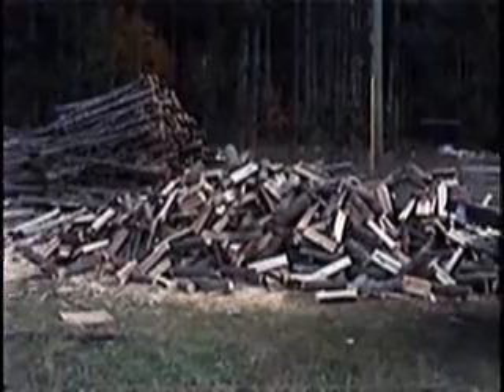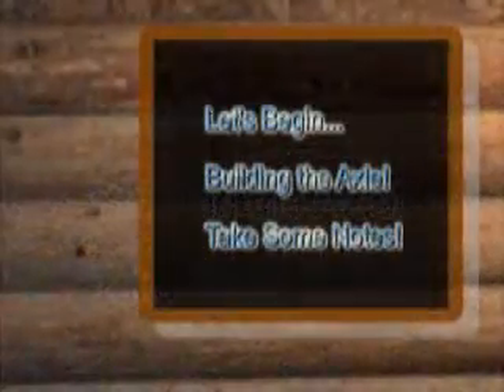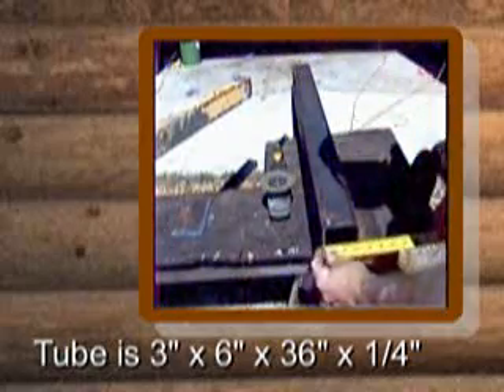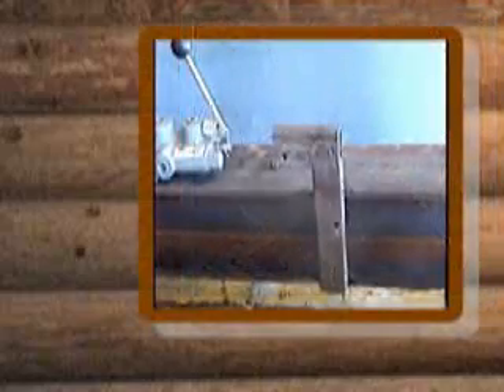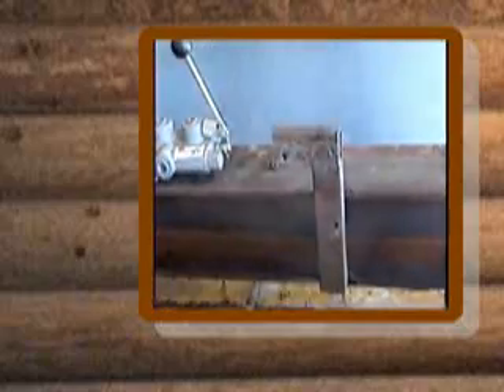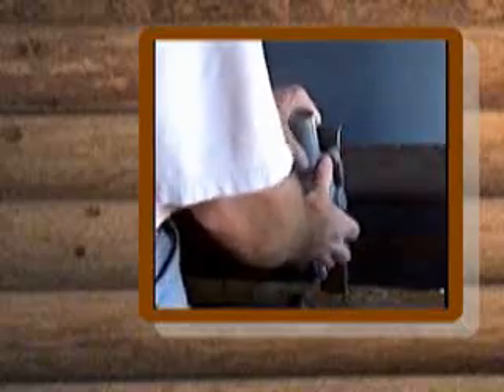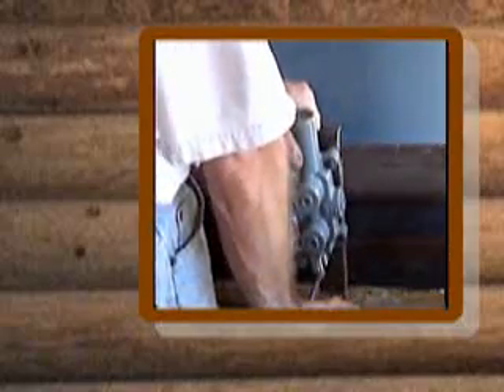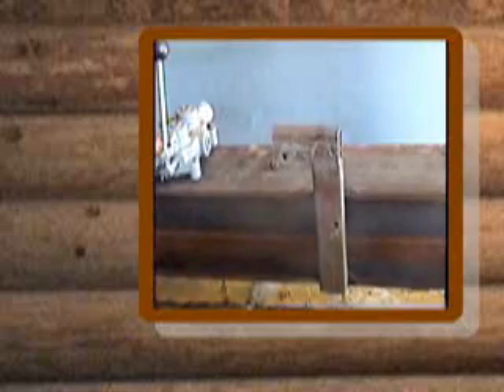How to Build a Log Splitter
Learn how to make a Log Splitter